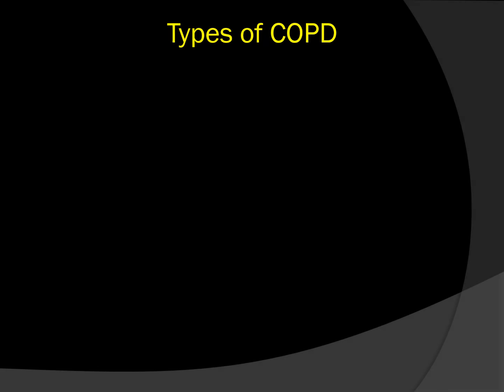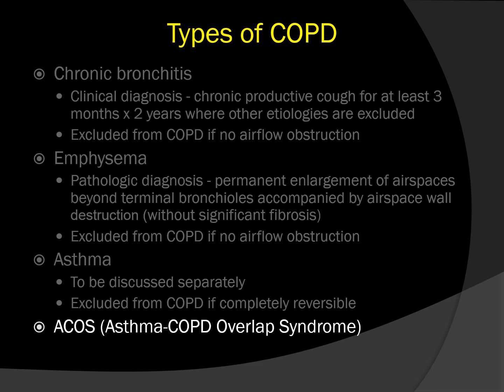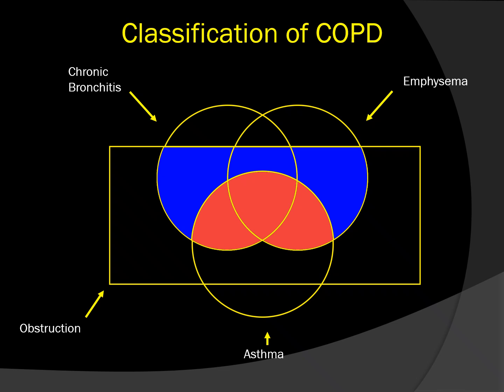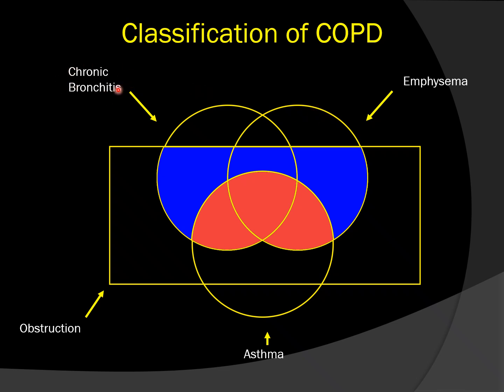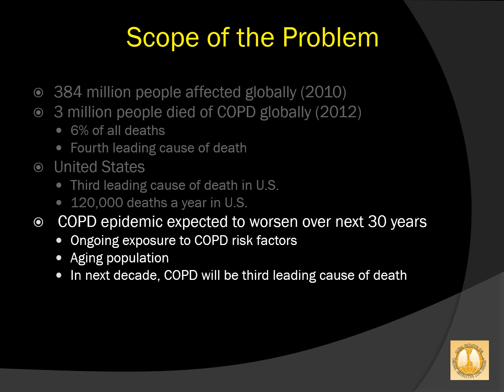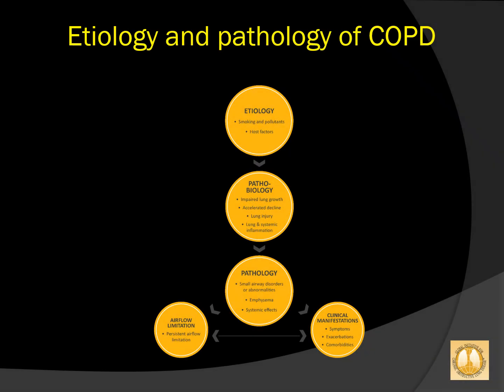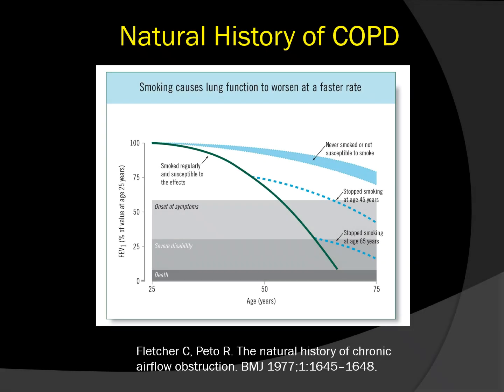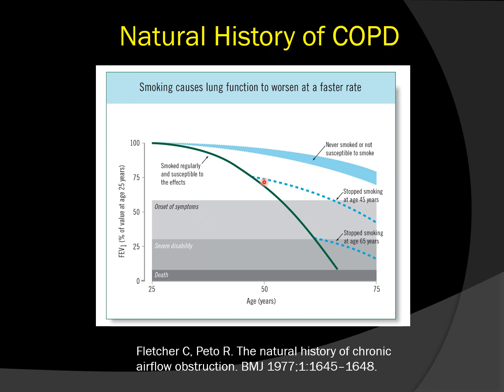Diagnosis and Optimal Management of COPD | Pulmonary Academy Preview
Learn about COPD, its relationship to smoking, and optimal management with inhalers, oral medications, oxygen, and pulmonary rehabilitation.